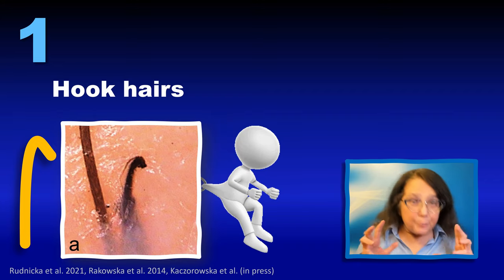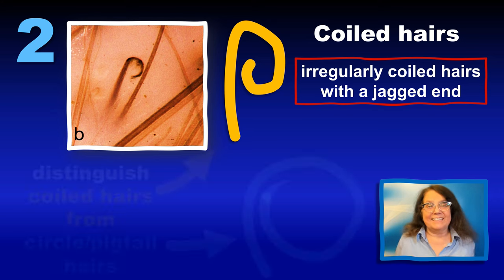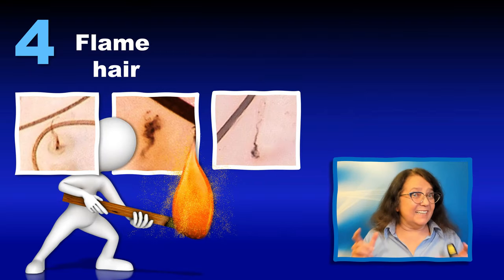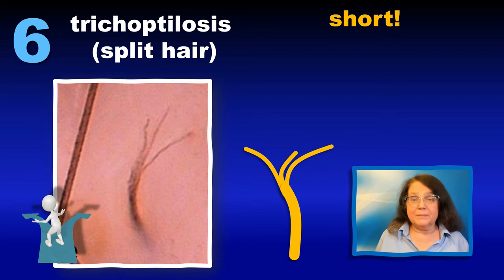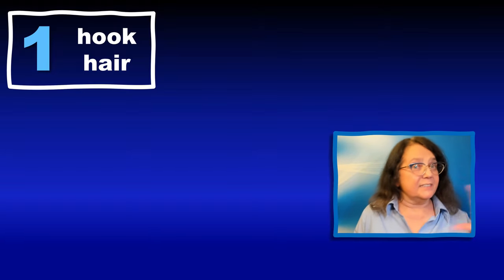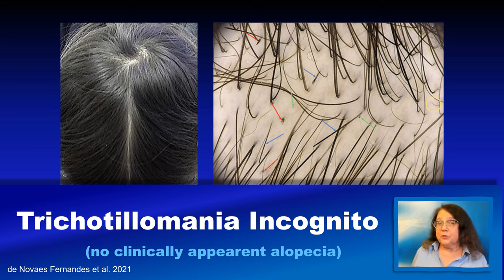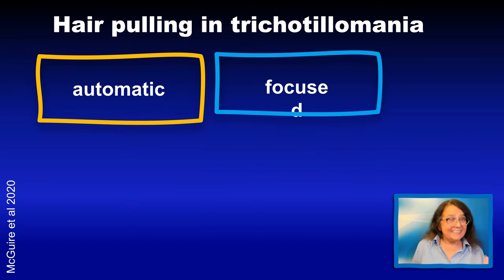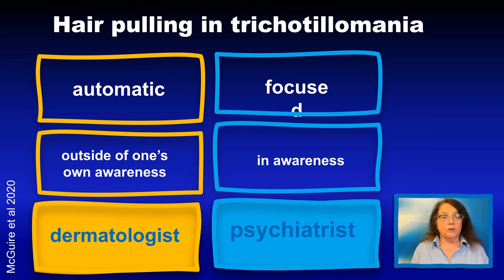7 key trichoscopy features of trichotillomania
The seven key trichoscopy features of trichotillomania. This video summerises the most common and the most specific trichoscopy features of trichotillomania (hair pulling).
It adresses the newly deacribed trichotillomania incognito.
The distinction between automatic and focused trichotillomania is discussed. I share my point of view, about trichotillomania which is often treated by the dermatologists and the type of trichotillomania which requires psychiatric treatment.